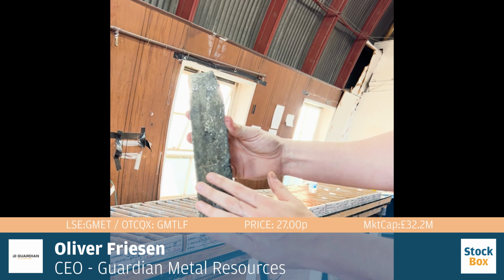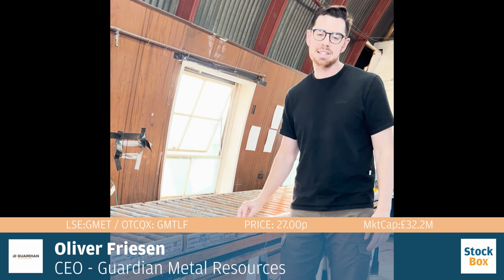Guardian Metal's CEO Inspects 1% tungsten & 3.45% copper Equivalent Core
➡️The drilling at Desert Scheelite Prospect, Nevada, produced the best intersection ever recorded at the Pilot Mountain project—39.3 meters of high-grade tungsten and copper mineralization.

➡️The intersection was encountered at a shallow depth of around 66.6 meters, making it accessible for future open-pit mining, which fits within the current scoping study's pit outline.

➡️The discovery of much higher-grade mineralization in areas previously thought to have lower grades suggests a substantial upgrade in the resource estimate for the project, particularly within the open-pit area.

By Mark Fairbairn
Recorded: 16/10/24